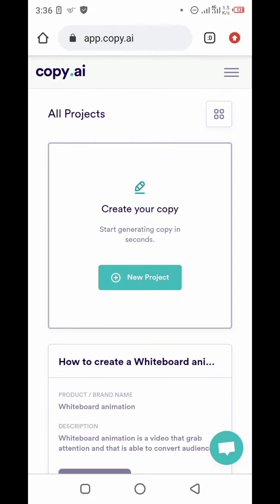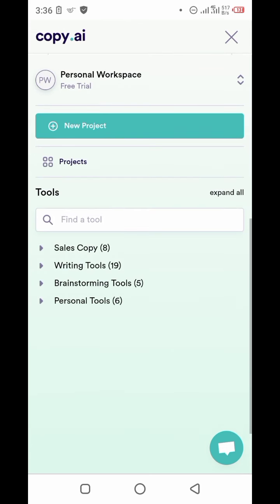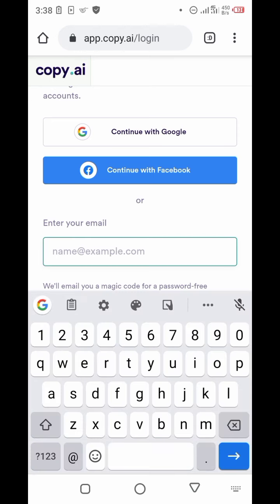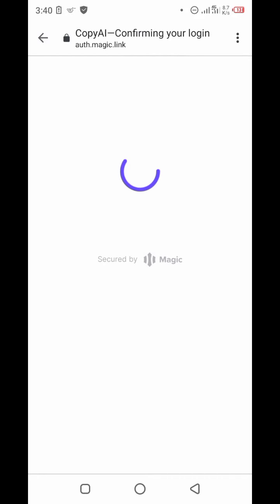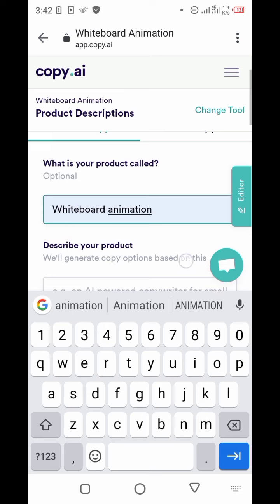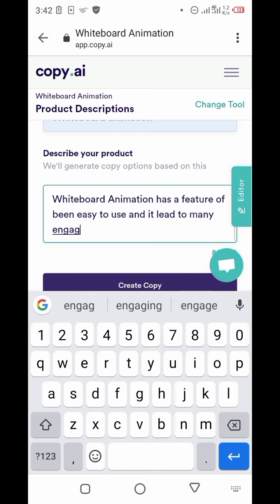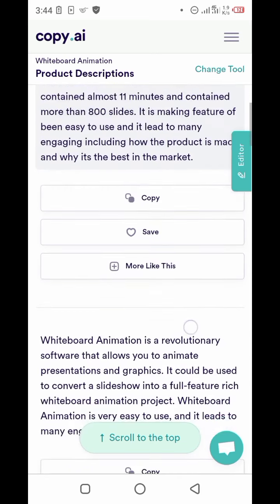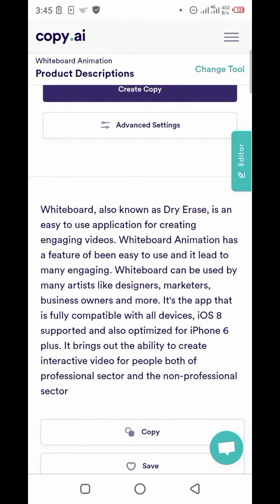How to use AI for Video script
Hello there,

in this video I will be teaching you on how to write a content, video script within seconds with AI using your mobile phone

useful and Vita videos

useful application